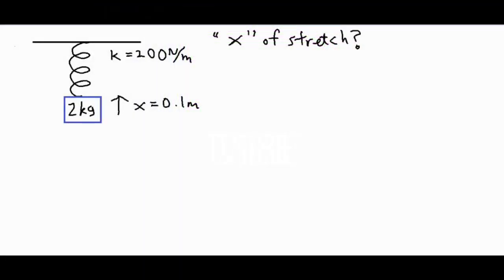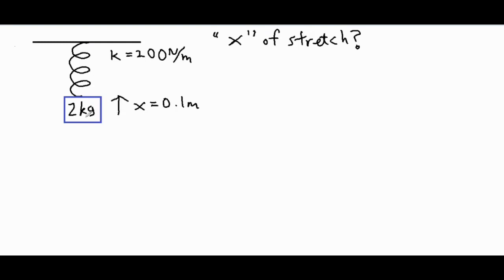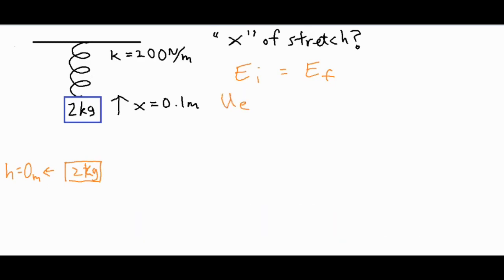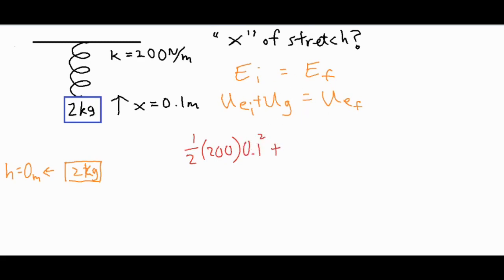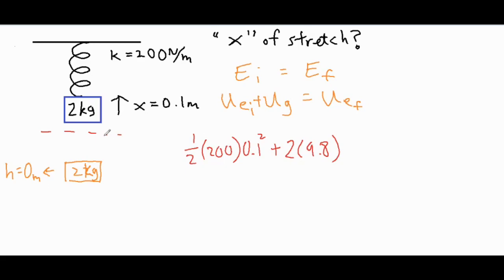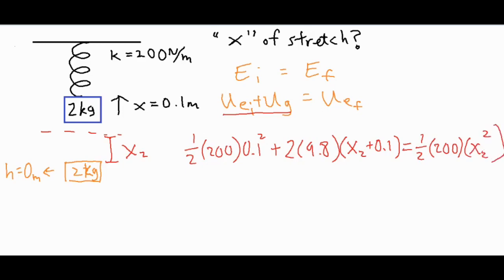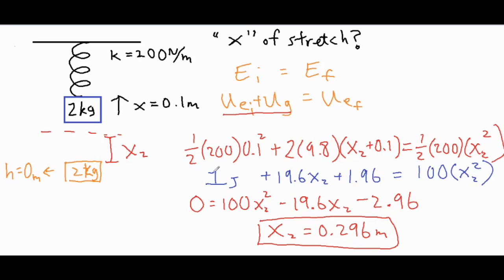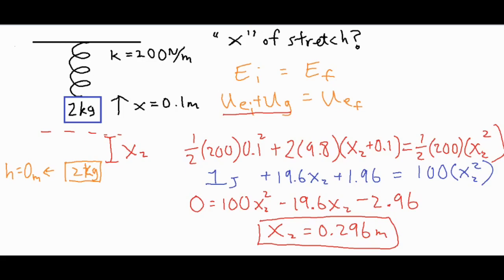How Far Does the Spring Stretch? (Using Energy)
In this video a mass compresses a spring and is dropped.  The video then explains how to set up energy formulas in order to measure how much the spring stretches from its equilibrium position.